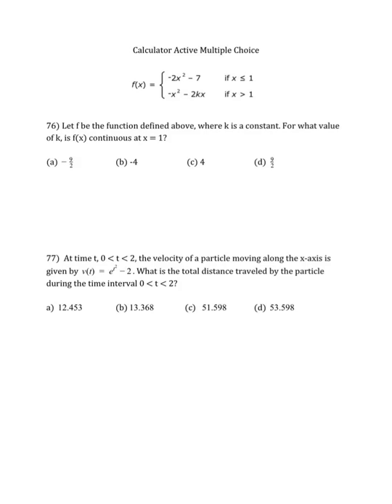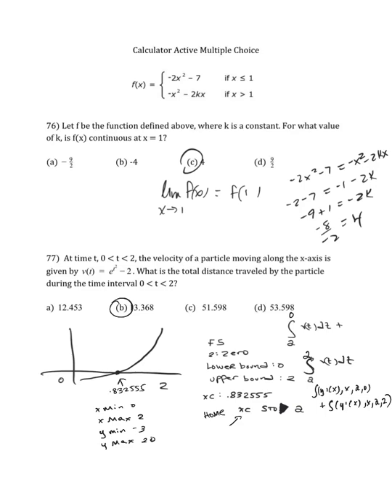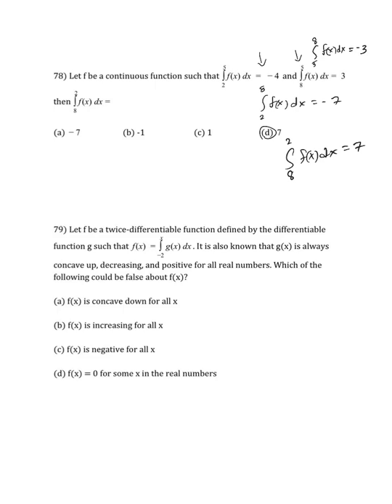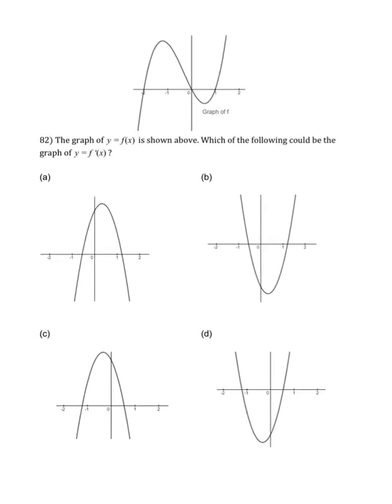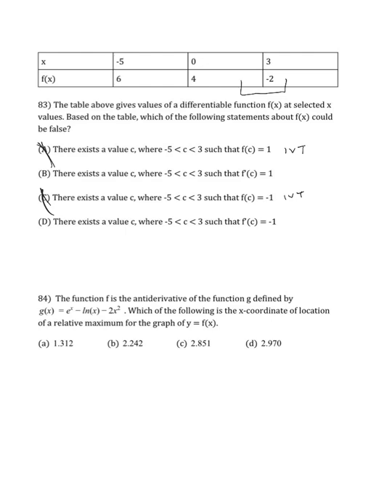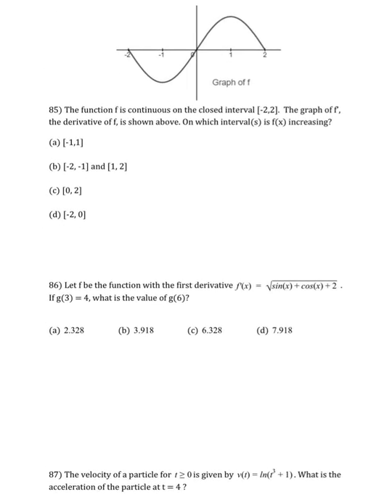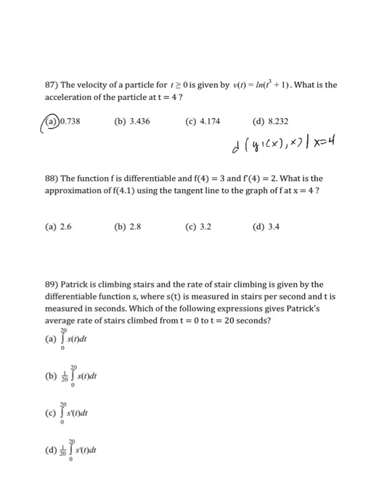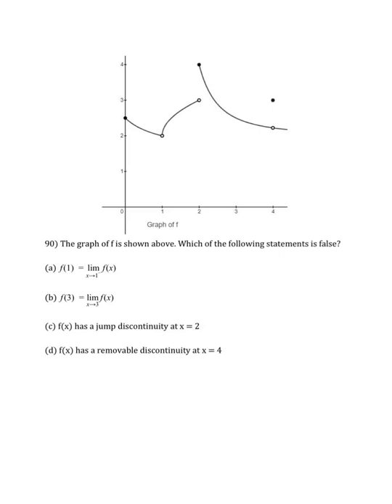2020 AP Calculus AB practice mc calculator